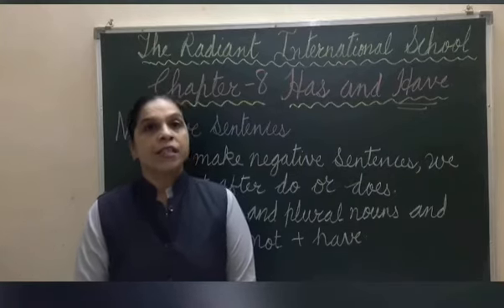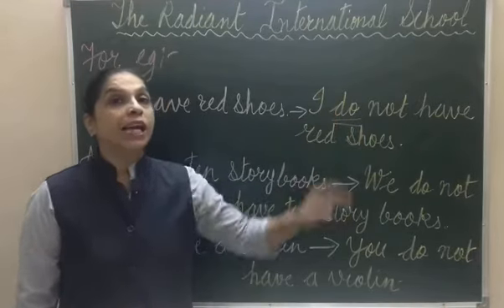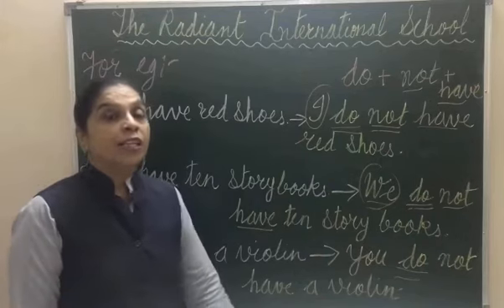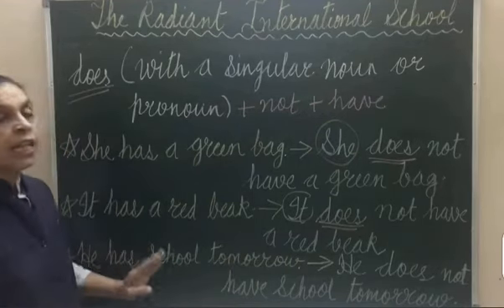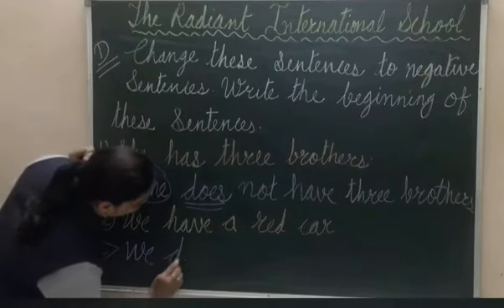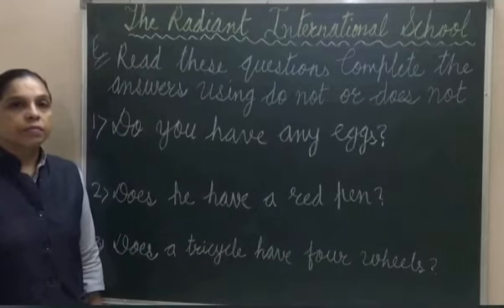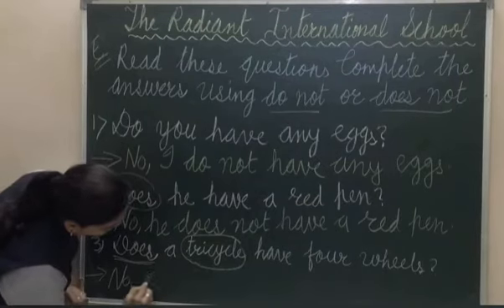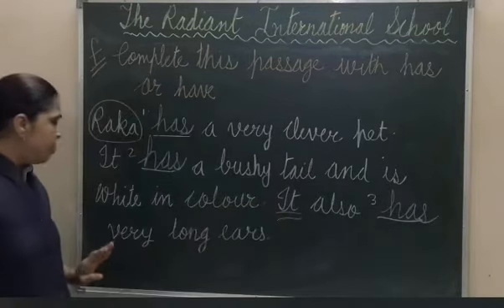2020 12 7 CBSE Grade 2 English grammar ch 8 Has and Have part 2